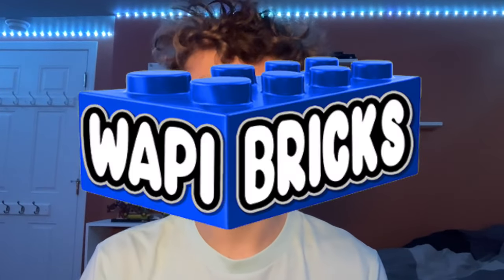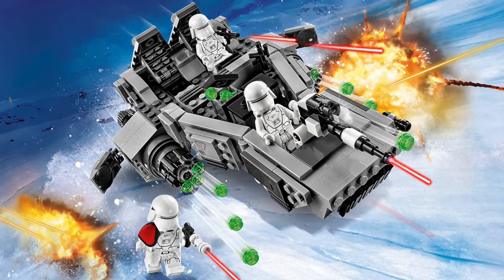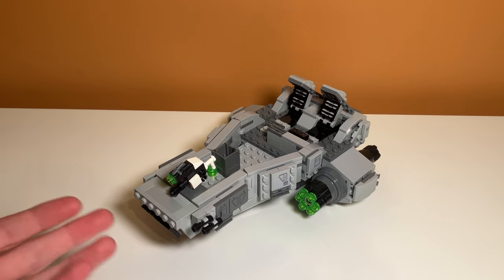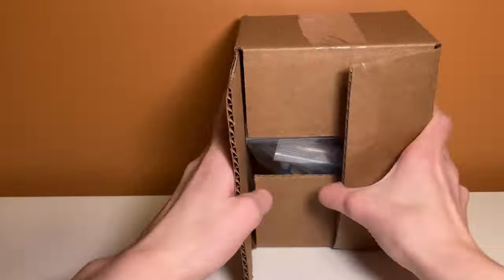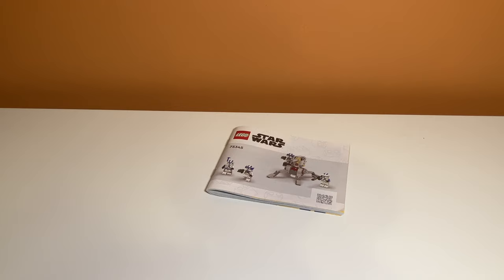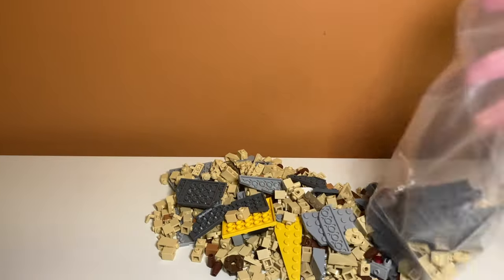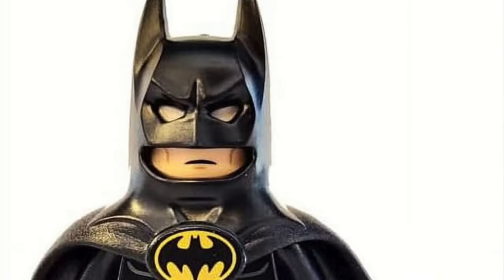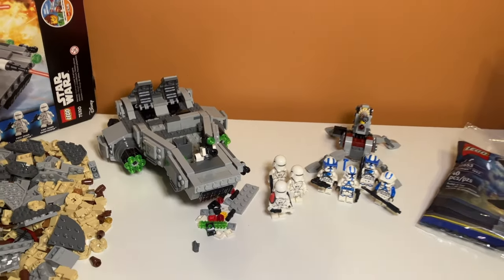LEGO Star Wars HAUL from Wapi Bricks!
I visited Wapi Bricks and bought a bunch of Lego sets! This is Part 2 of the LEGO Haul series.

Check out Wapi Brick's Channel:  @wapibricks